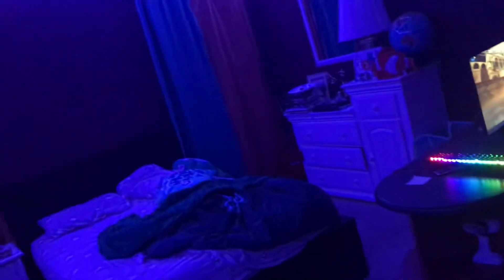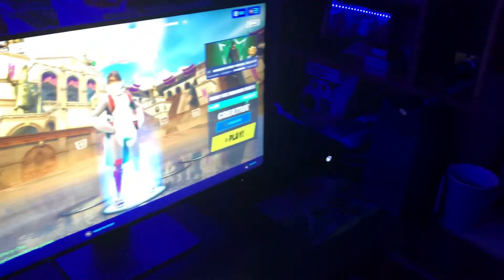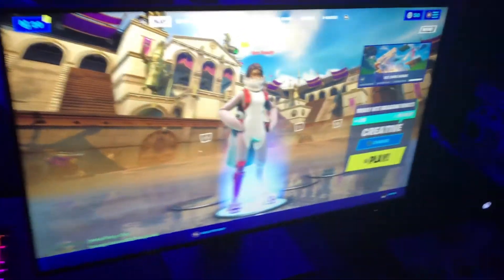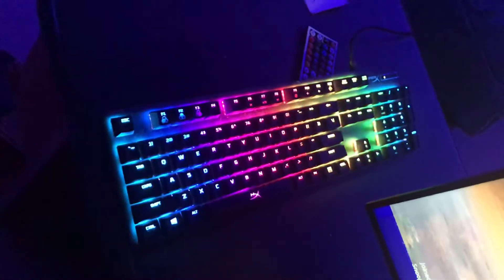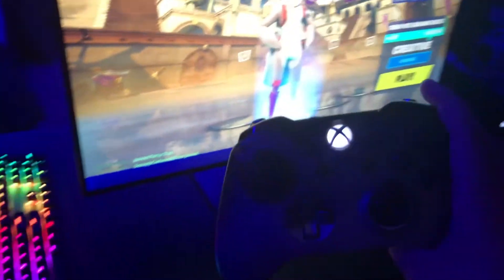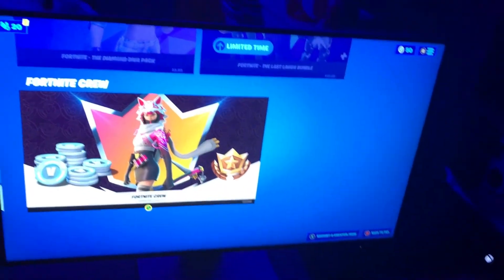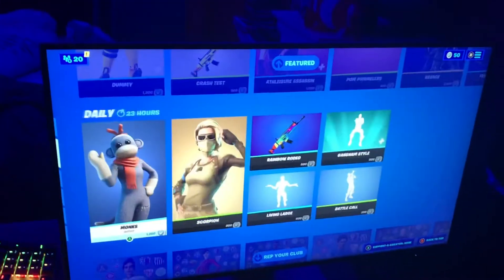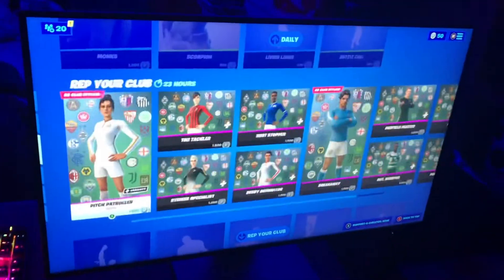Room tour and gaming setup